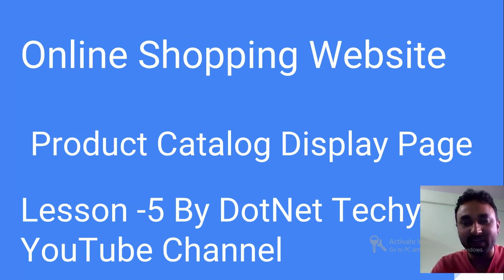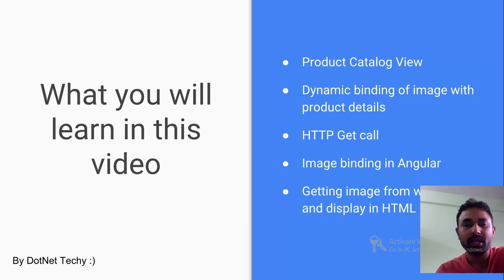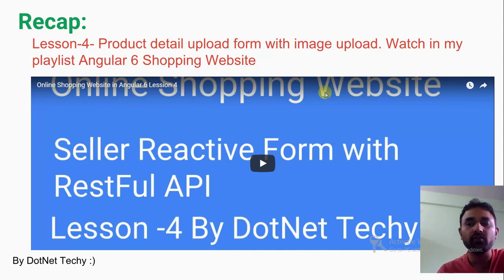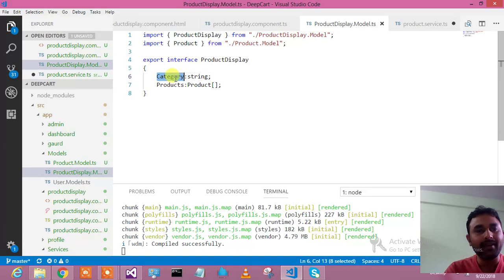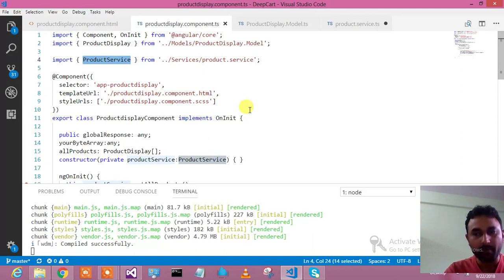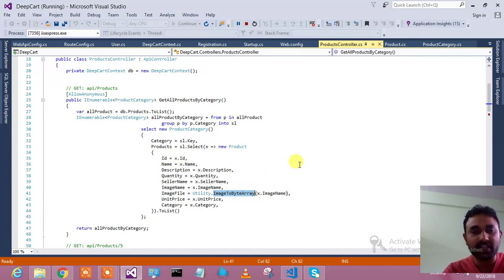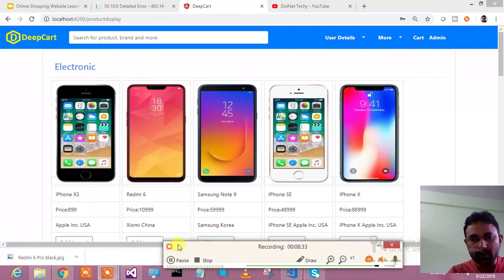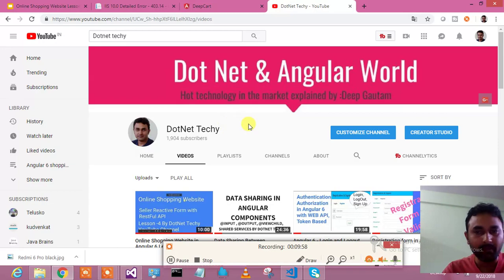Online Shopping Web Lesson 5 Product Catalog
Hi All,
This video is the 5th video of online shopping website tutorial in Angular 6.
In This video What you will learn is:

How to make Product Catalog View
Dynamic binding of image with product details
How to make HTTP Get call in Angular 6
How to do Image binding in Angular 6
How to get image from web api and display in HTML with Angular 6.

If you haven't watch my previous video tutorial about angular in this series, Please watch these video and you will be able to create the online shopping web in angular 6.

Lesson-1- Create Angular Project Use bootstrap and design header. Watch in my playlist Angular 6 Shopping Website

Lesson-2- Create reactive Registration form with validations .
Watch in my playlist Angular 6 Shopping Website

Lesson-3- Token based authentication and authorization in Angular 6. Watch in my playlist Angular 6 Shopping Website

Lesson-4- Product detail upload form with image upload. Watch in my playlist Angular 6 Shopping Website

product catalogue template
product catalog angularjs
angularjs projects
online shopping website in angular
upload image in angular 6
angular 6 file upload
angular 6 file upload example
angular 6 multiple file upload example